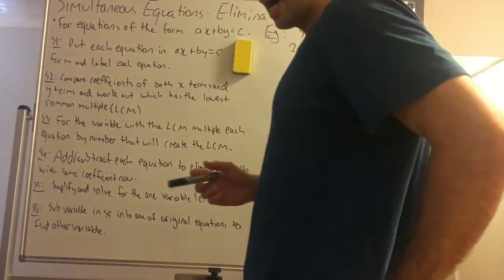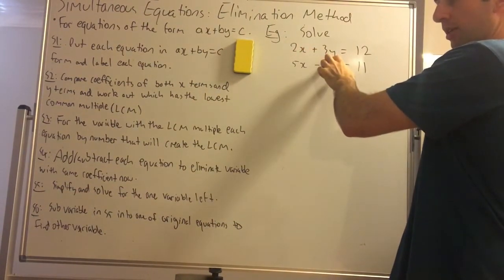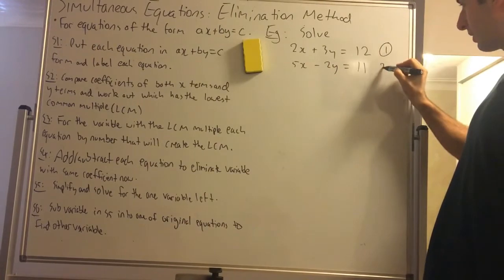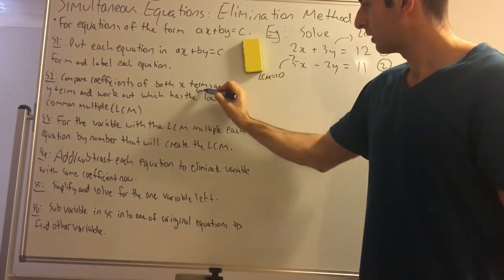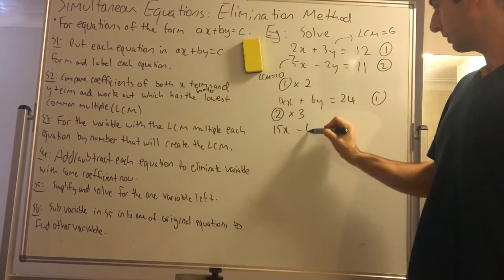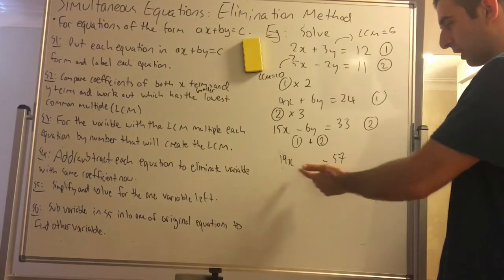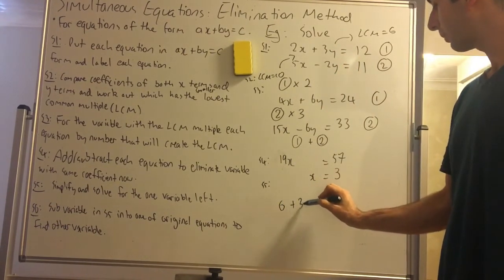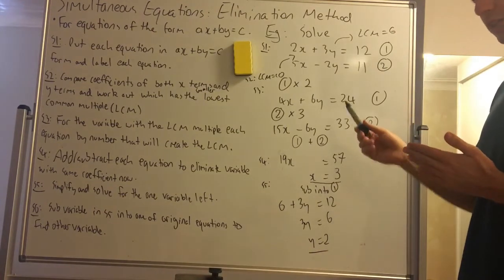Solving Simultaneous Equations using Elimination Method Step by Step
In this video I show you how to solve simultaneous equations using elimination method step by step.
When solving simultaneous equations step by step the process is:
1. Compare coefficients of x and y in both equations and find which one has the LCM (lowest common multiple).
2. For the pair that has the LCM multiply each equation so the coefficients are now the LCM found in step 1 for that variable.
3. Add or subtract the equations to eliminate the variable that matches from step 2.
4. Solve linear equation.
5. Sub value from step 4 into one of original equations to find other variable.